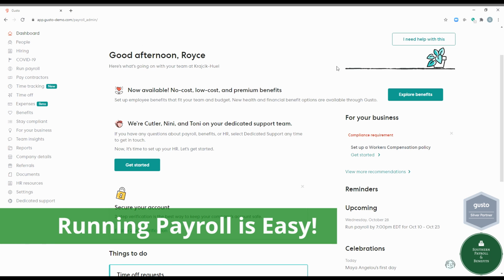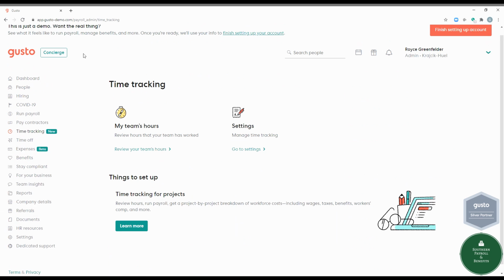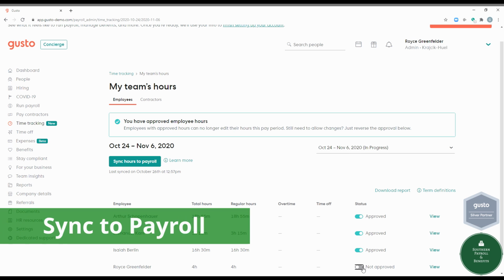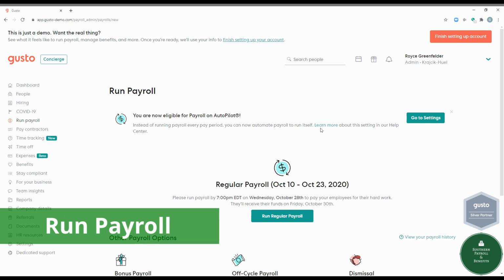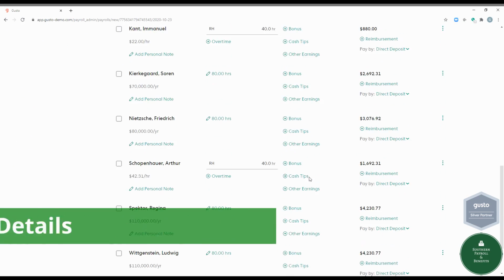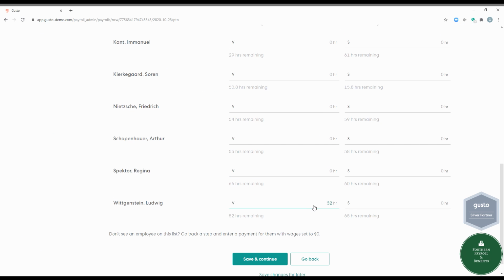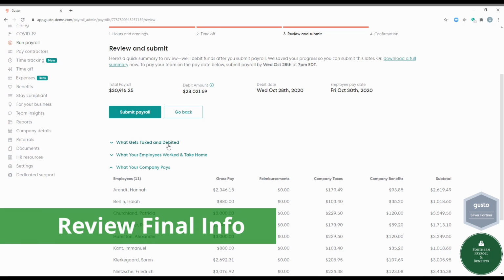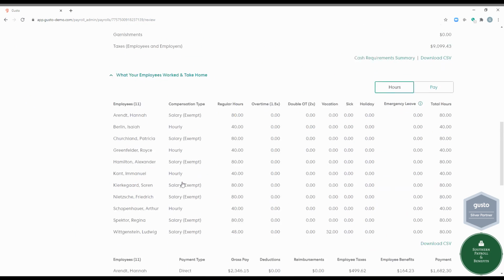How to run payroll in Gusto | Southern Payroll & Bookkeeping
Southern Payroll & Bookkeeping teaches you how to navigate Gusto's full service payroll software in under 1 minute!

This video covers how to pay your team, and how navigate the time tracking and payroll functionalities.

For questions regarding Gusto's payroll software, please for more information.